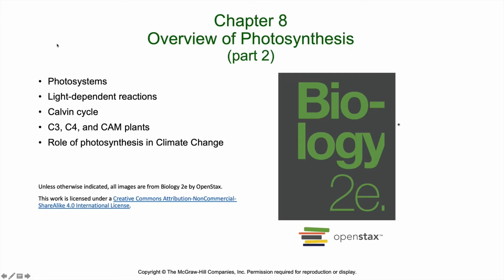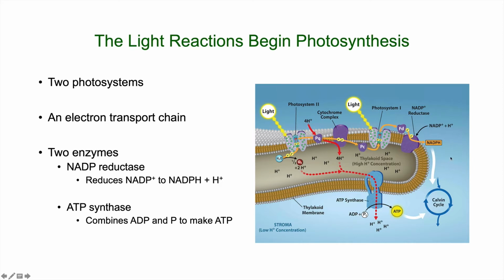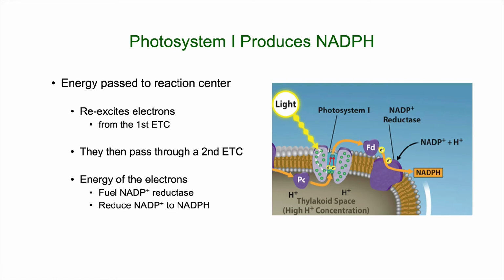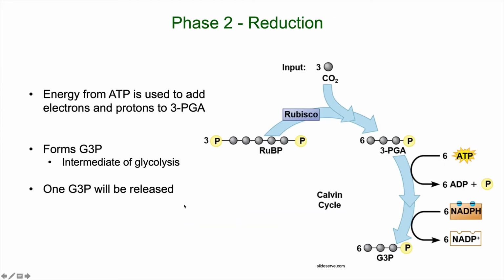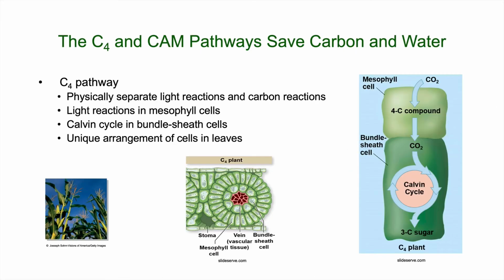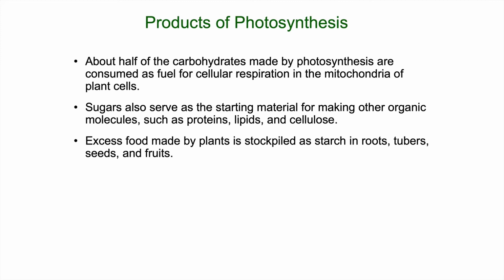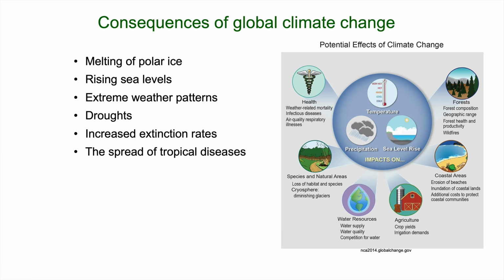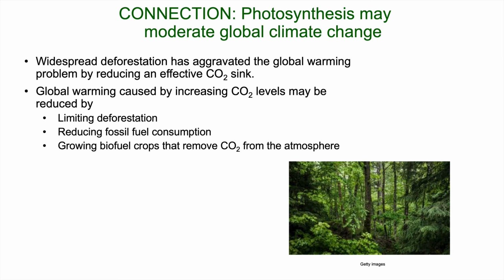BIO 101 Chapter 8 Part 2